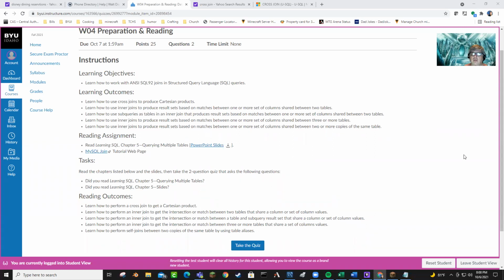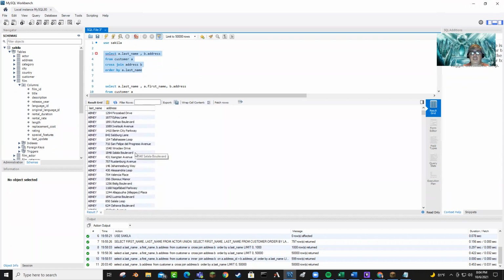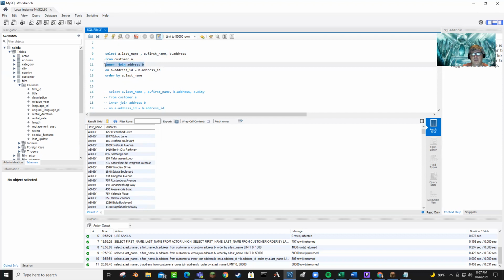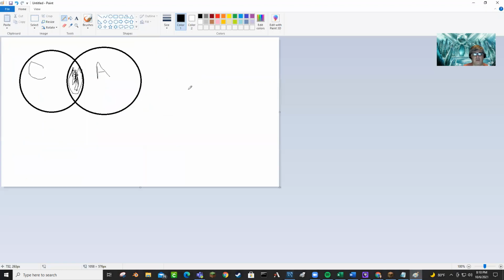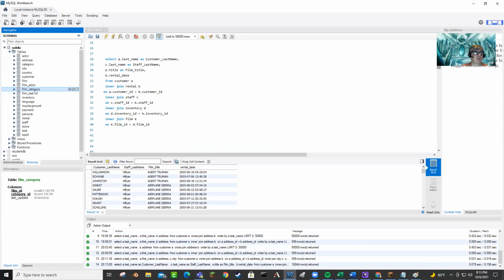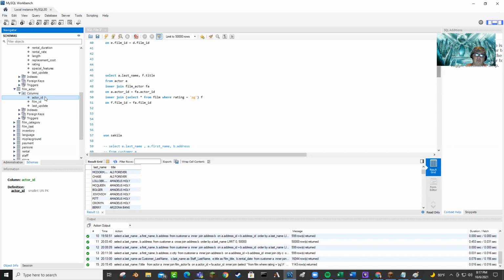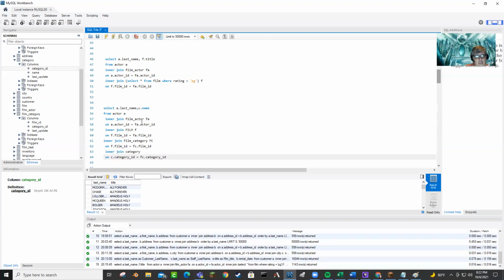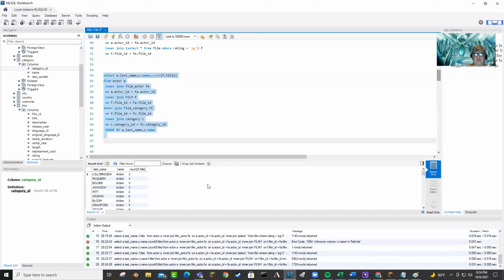CIT225 Fall 2021 Week 4 pART 1